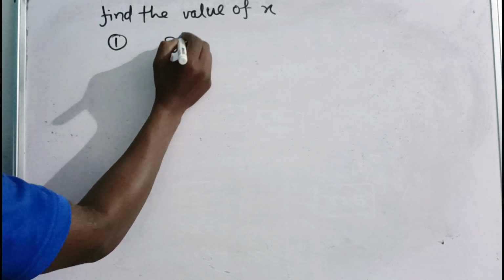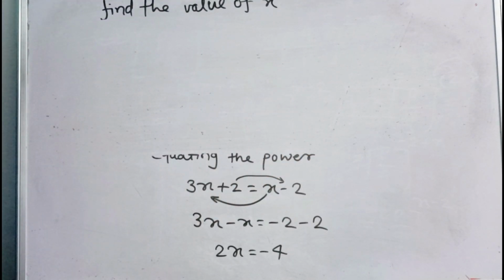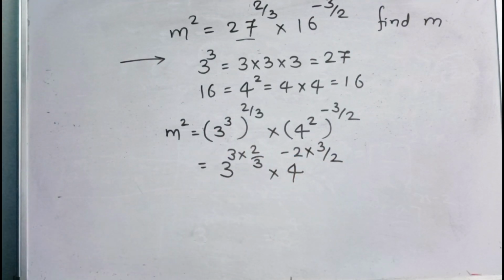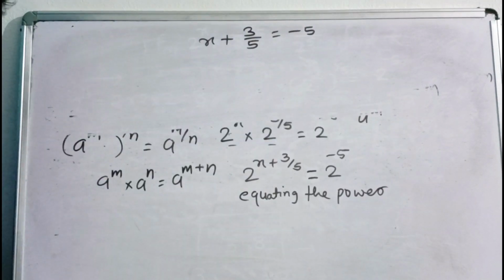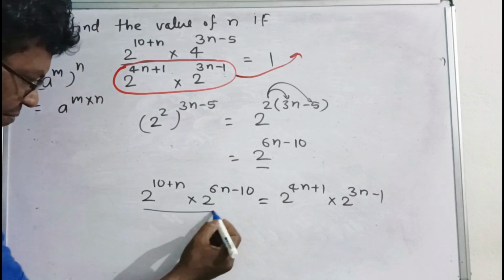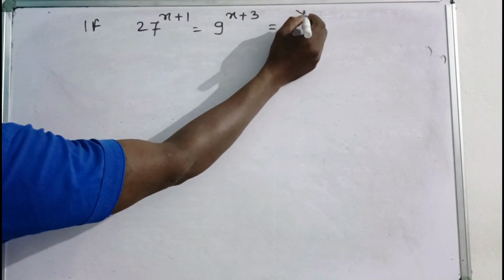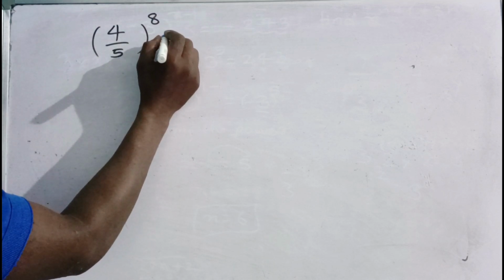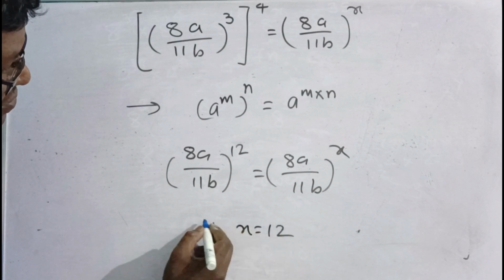Indices p-3#maths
🙏 welcome to this channel AYO Academy.
we are uploading a video about maths and the chapter is indices, this is the second lecture of the indices. If you attend this class of this Indices, then you can solve any hard problem of Indices.
We are going to teach the complete CBSE pattern on this channel.
Which will be useful for any competitive exam.
After attending our classes your fear of maths will stop and you will start loving me.
You have to study daily with us for 45 minutes.
On this channel we will upload videos at 12:00 noon daily.
So come join let's study daily, become smart and move ahead in the competition.
Lest it happen that your friends go ahead of you.

daily 45 minutes study with us.

daily video upload from Monday to Friday.
revise the week on Saturday by yourself and ask doubts to live session on every Sunday.
I will come on live after completion of at least 5k subscribers so support us.